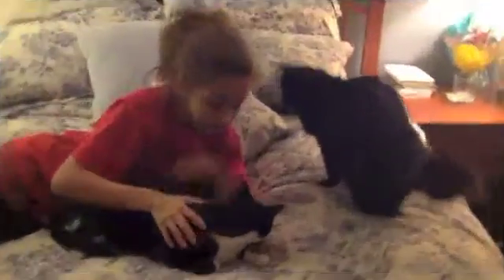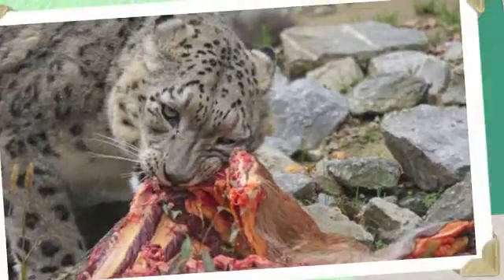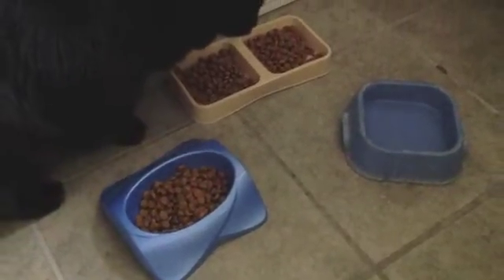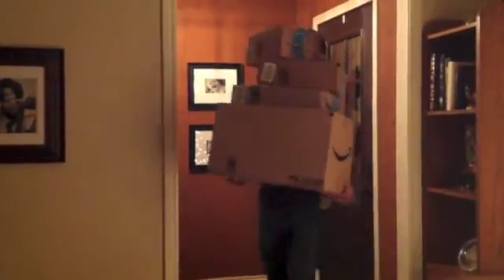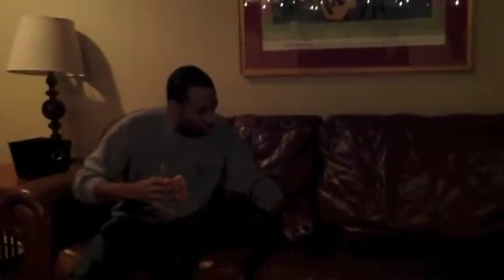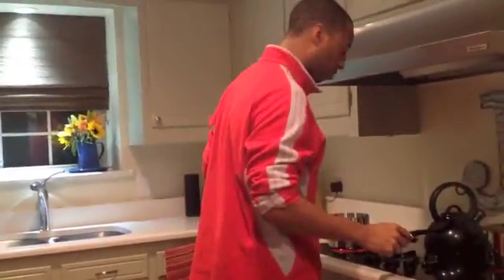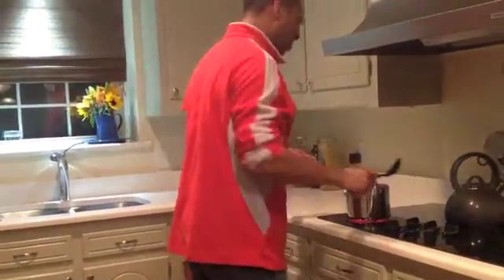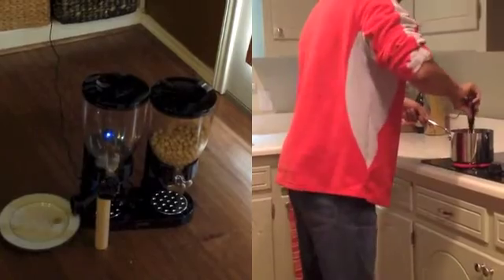Alexa controlled Automated Raspberry Pi CatFeeder - Overview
I've build a Raspberry Pi- powered cat feeder that is controlled by an Alexa skill